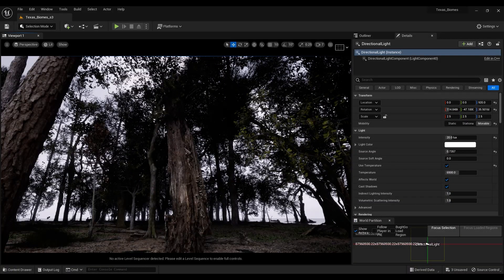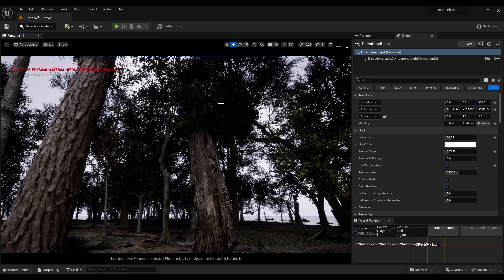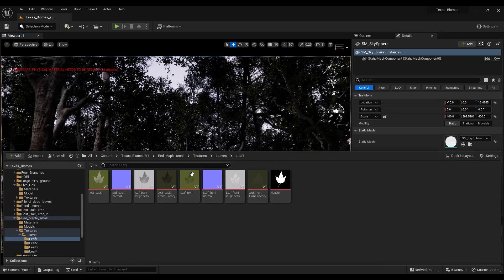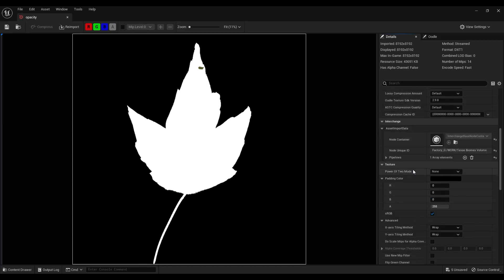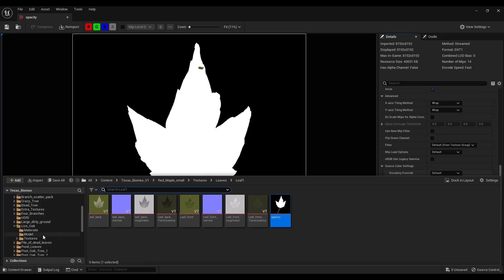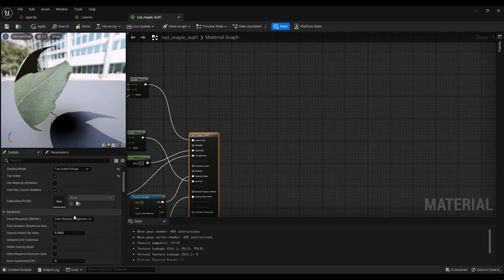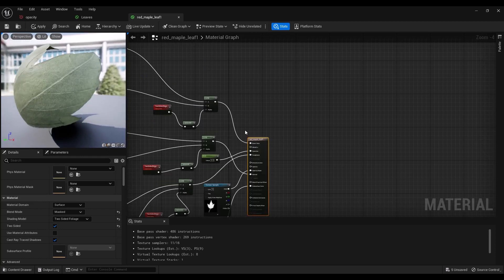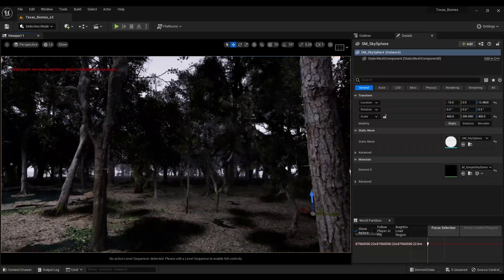Foliage Opacity problem in unreal engine 5. EASY FIX!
In this video, I will show you a quick fix to your opacity issue in Unreal Engine 5.